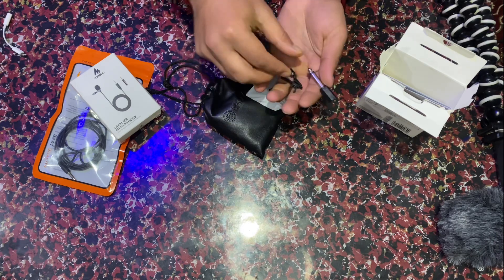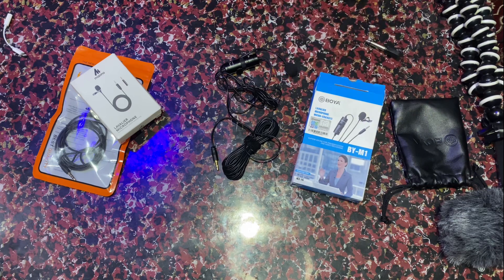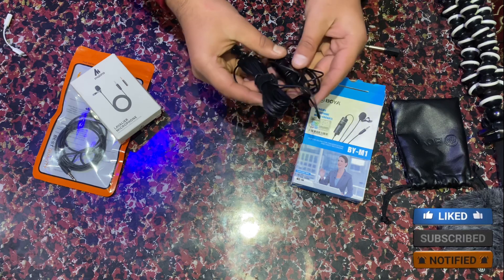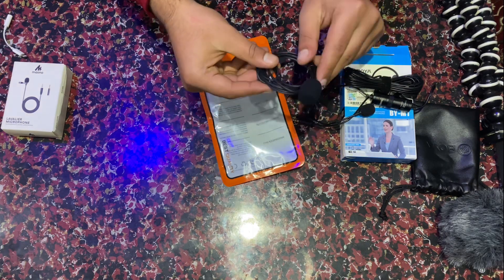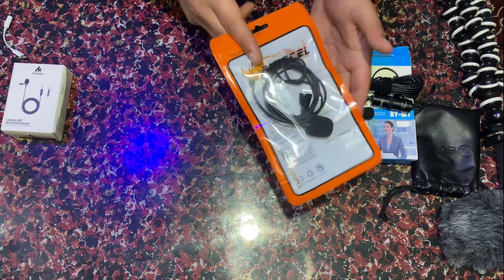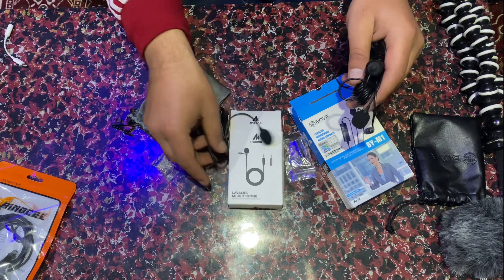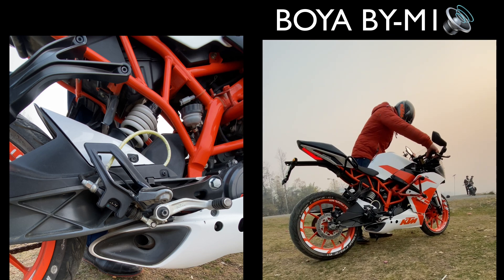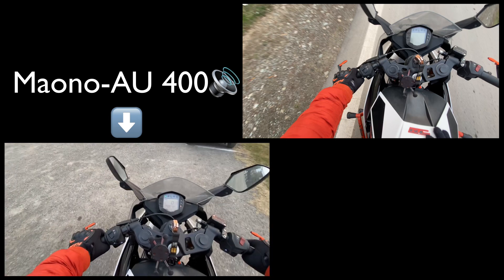Best Mic Under Rs 599 for Vlogging & Motovlogging | Maono AU-400 | BoYa BY-M1 | Review & Test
Hi guys ,

This vlog is specially for vloggers and motovloggers out there, especially for beginners

In this vlog I showed you the best and cheapest mic available in the market ..

Products in this vedio:
1: best Collar mic:Boya BY- M1
2: best helmet mic : Maono Au-400
3 best shotgun mic : Boya- BY MM1

If you have any kind of question

MUSIC used